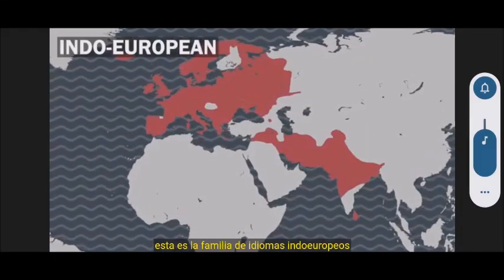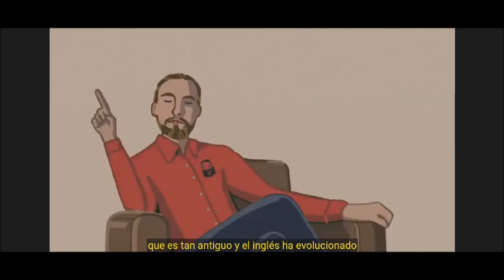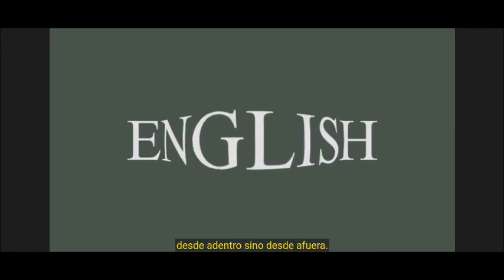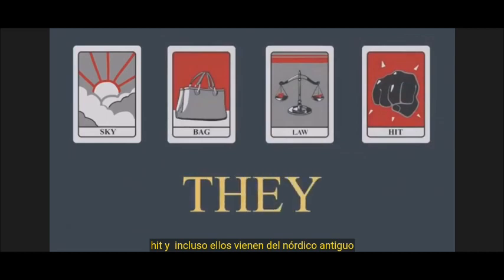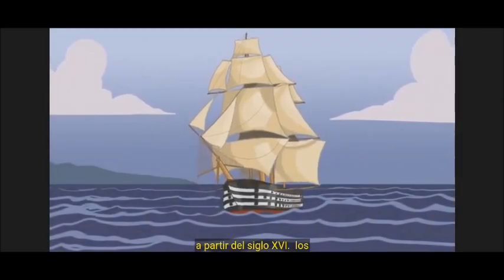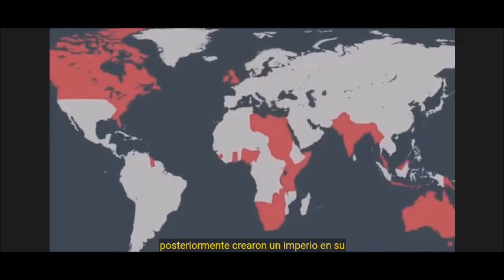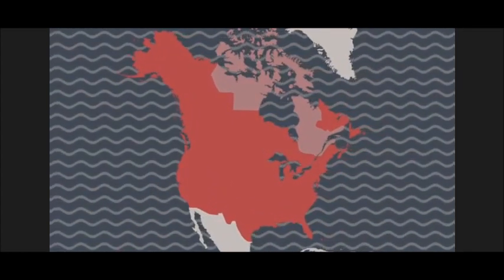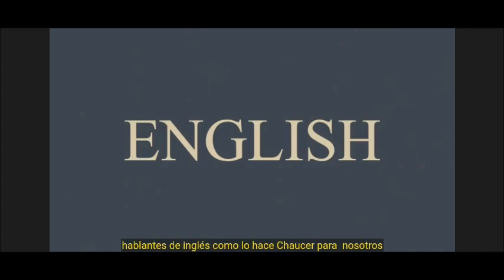A Short History of the English Language